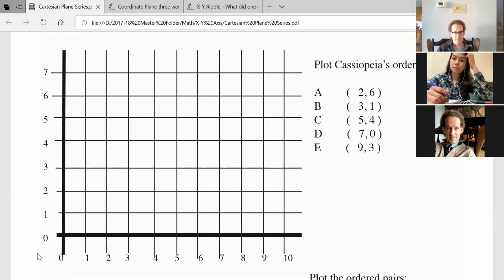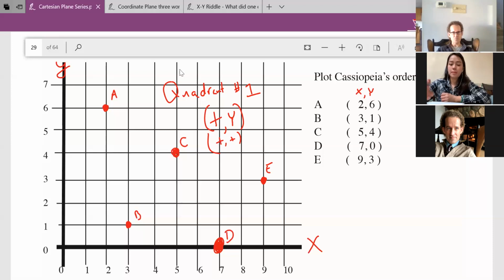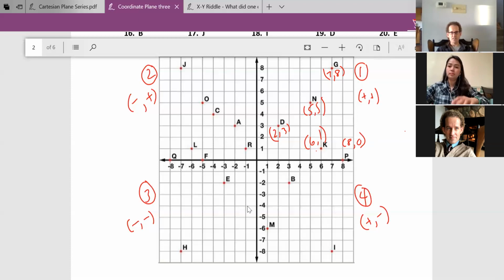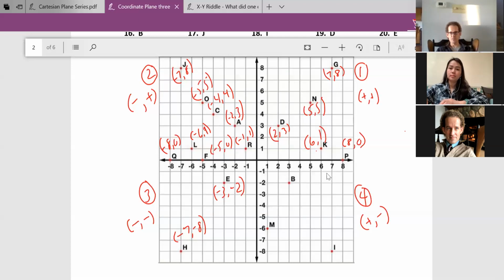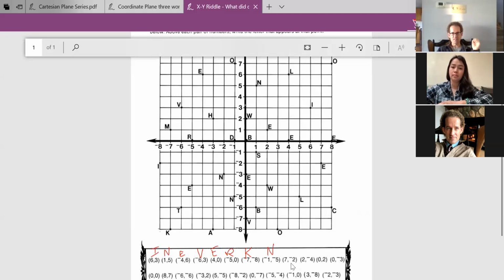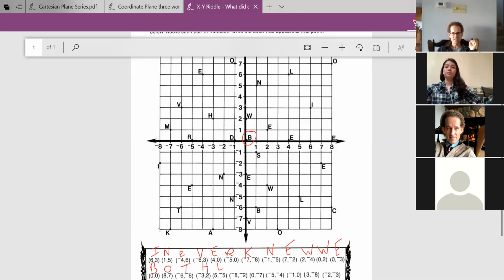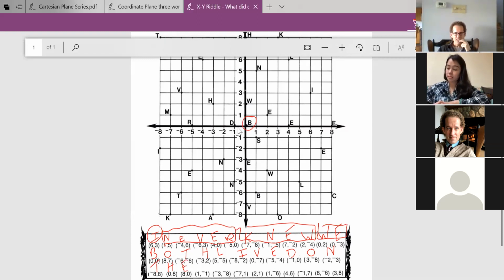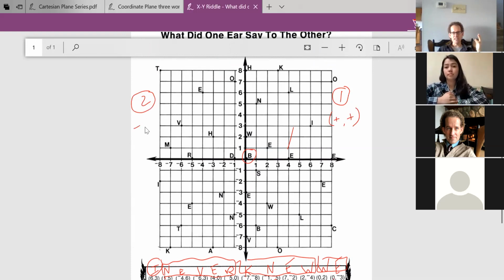Plotting X-Y Coordinates with the Quadrant System in RamZland!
Keith Ramsey explains how to plot points on a coordinate plane.